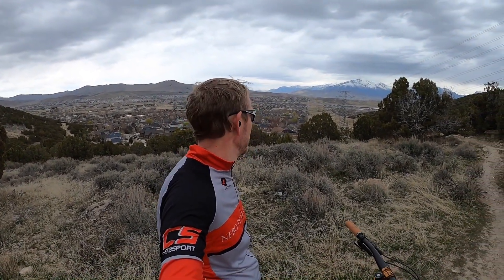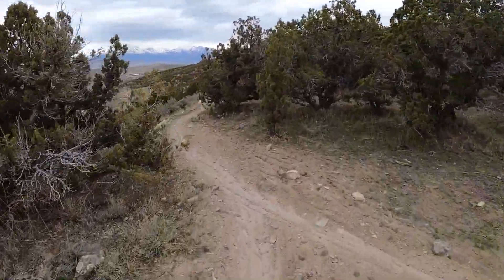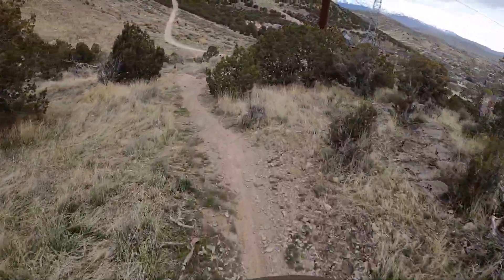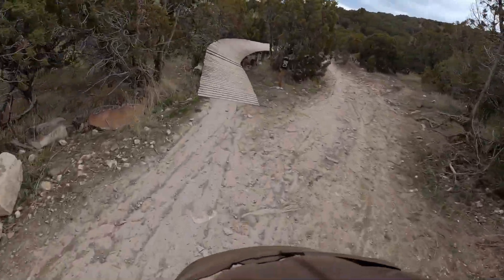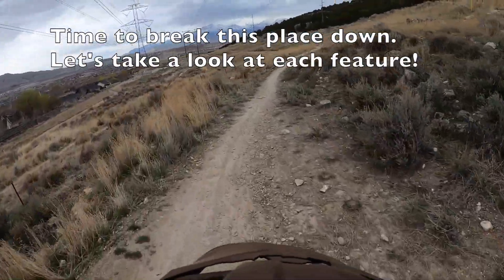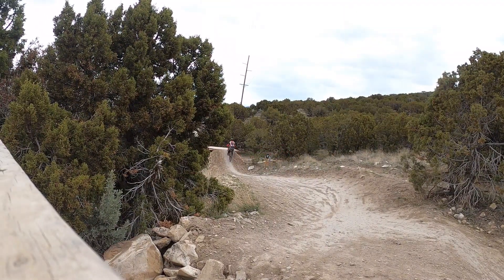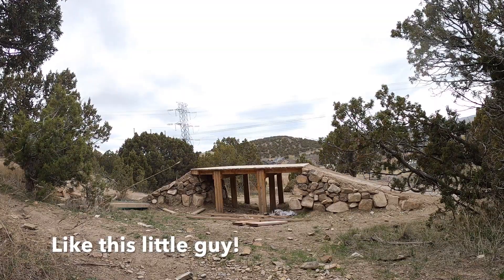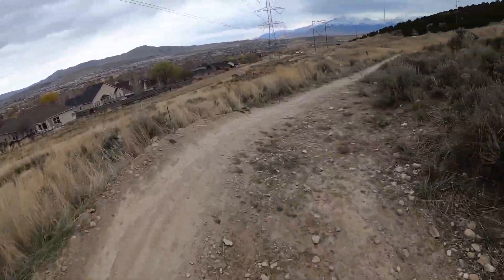220 Breakdown @ Eagle Mountain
Trail builders have been busy out at Eagle Mountain these last 2 seasons! This trail in particular has had a lot of building happening. It's quickly accessible from the bike park and has been set up in such a way that kids can session features and build confidence on each one until they can string it all together.

I have ridden this little trail dozens of times and always wanted to stop and session each feature to put up a video of breaking them down. Hopefully this video accomplishes that.

This is also the first time I used the helmet mount on the Hero 8 Black instead of the chesty mount. I have to say I much prefer the chesty mount. This helmet cam really waters things down and makes it feel like you're just watching me float instead of actually ride the trail.

I've also never done a voice over on a video, so hopefully I'll get better at that as time goes on. I know, dull voice, haha, I'll work on that! Hopefully it provided a little more depth on breaking things down though.

If you liked the music you can thank my buddy Jared from college days and his band "Sharkspeed." They put out a few CDs about 10 years ago, but that was it. I dig their sound, hope you enjoyed it and that rear facing camera action to end.